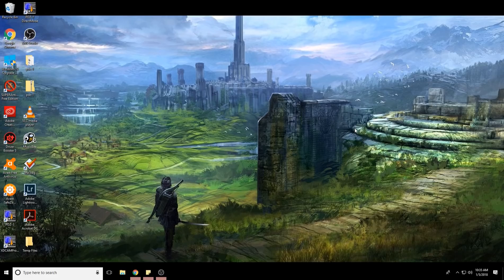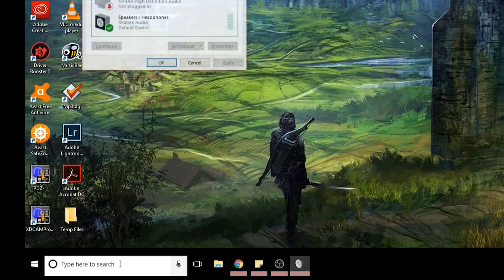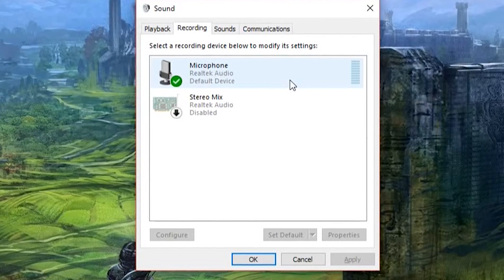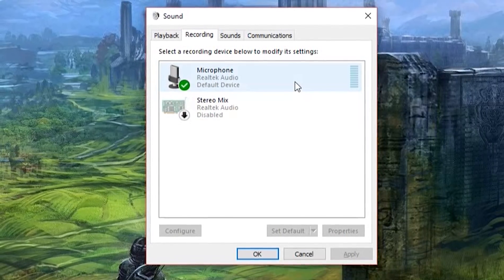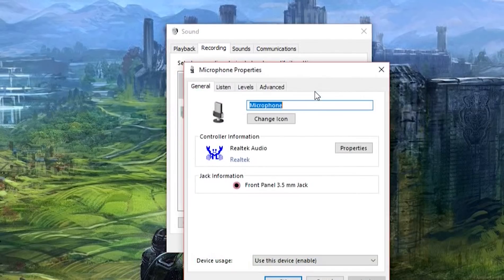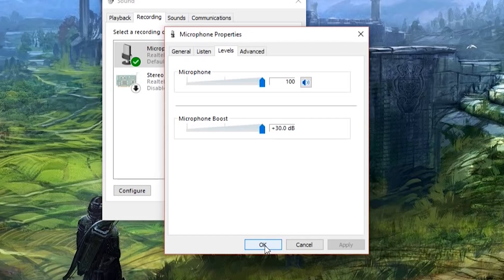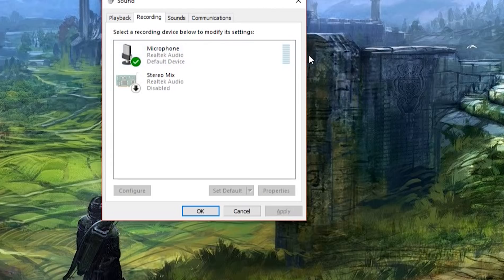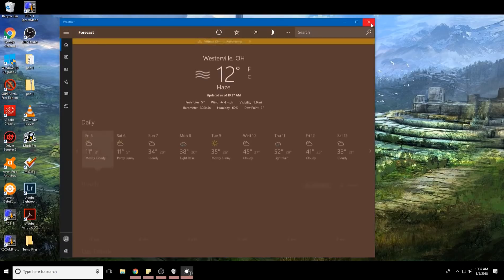Cortana Fix for "Sorry about that, I didn't hear anything."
"Sorry about that, I didn't hear anything." These cheap webcam microphones need some audio sound adjusting before they work. This video shows you how to get it to work with Skype, Cortana, windows 10 search bar, Gaming, Steam, Streaming, Conferencing for Google Hangouts or any other Google Assistant. How to get the webcam microphone sound to work on windows 10. Apple Mac would have a similar fix, as you just need to open the sound settings.

troubleshooting Webcam models:
360°USB 2.0 1080P HD WebCam Web Camera Desktop PC Laptops US
50 Megapixel HD
USB 50.0 M 6 LED Webcam Camera Web Cam With Built in Mic